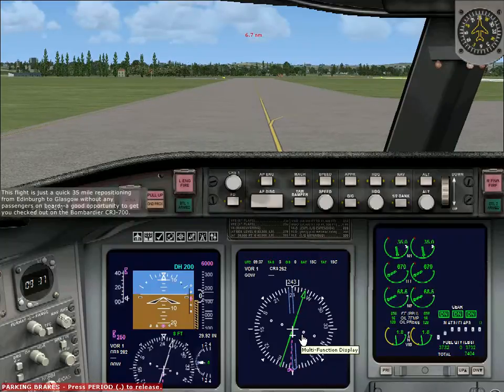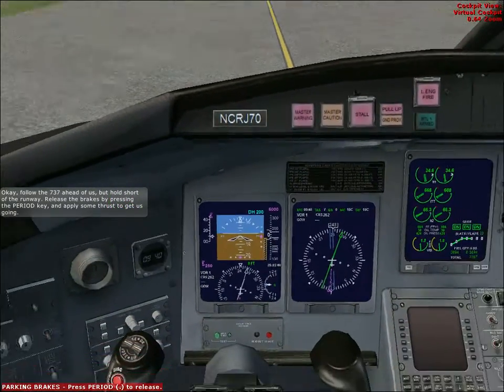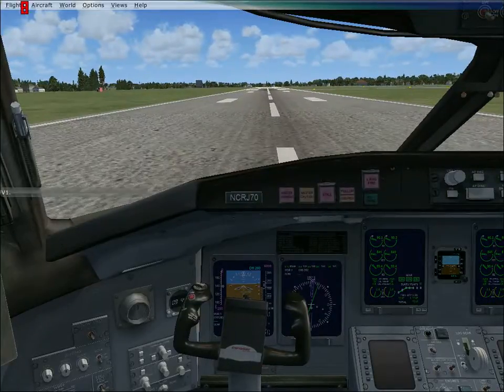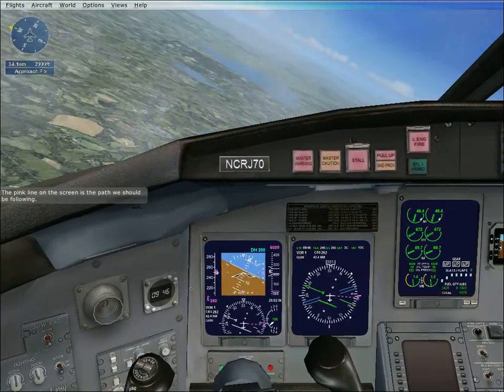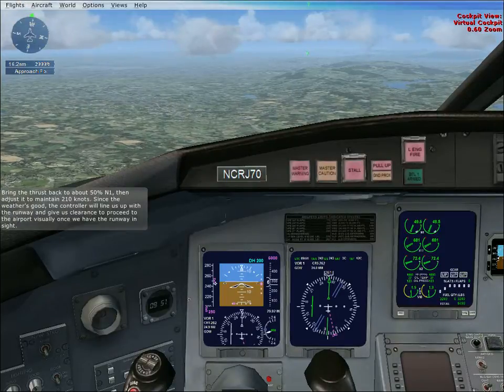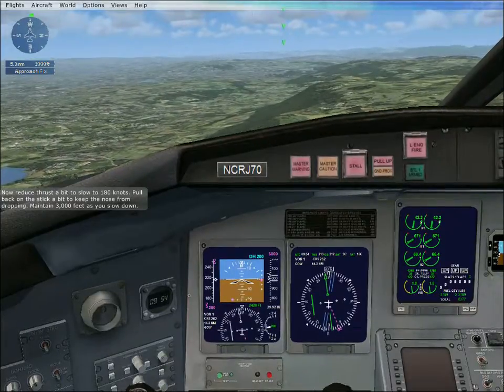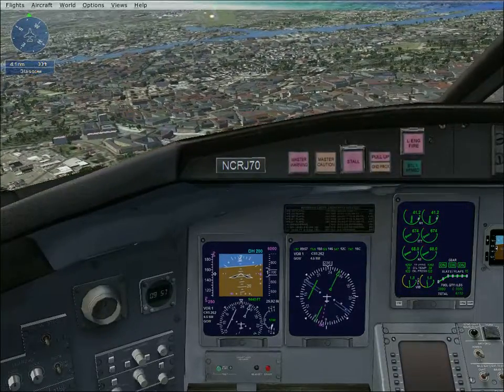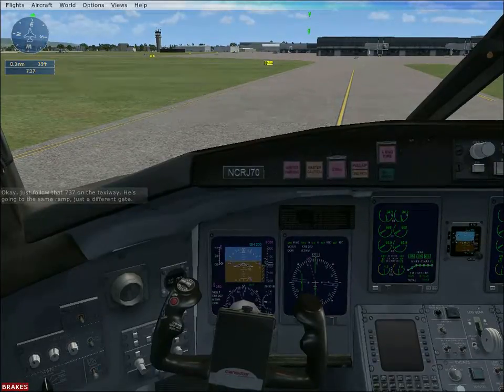Flight Simulator X - Transitioning to Jets (Bombardier CRJ700)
This is a 30 mile re-positioning from Edinburgh Airport to Glasgow International Airport and along the way you learn the basics of flying a jet aircraft.